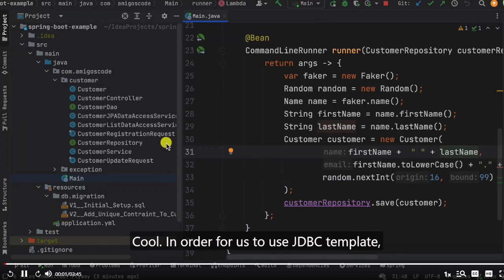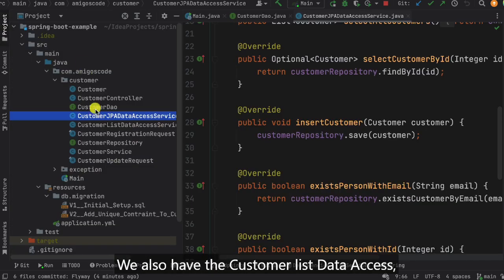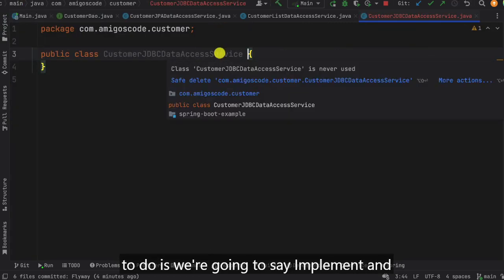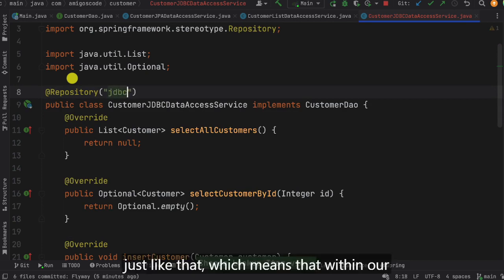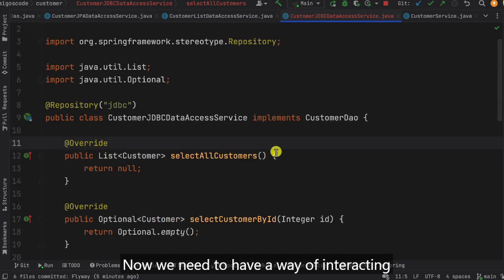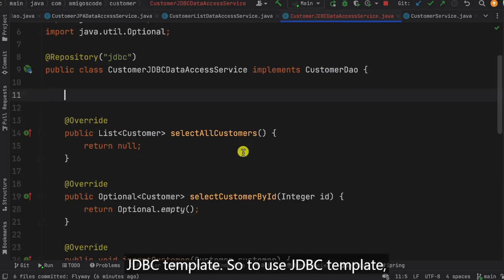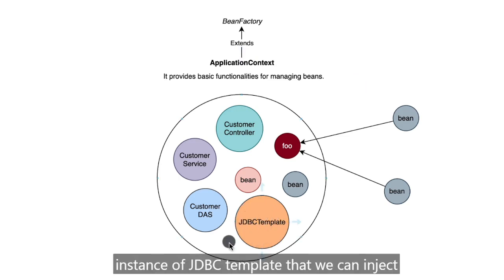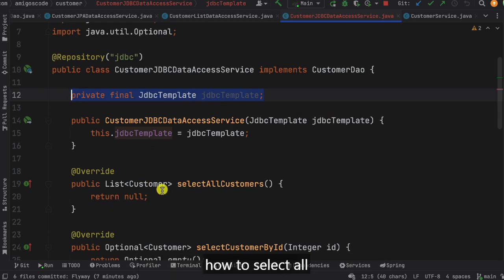0109 CustomerJDBC class TutFlix ORG